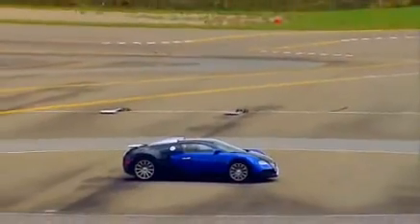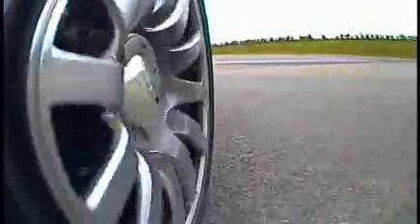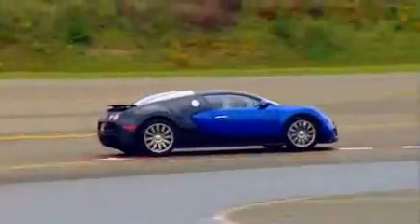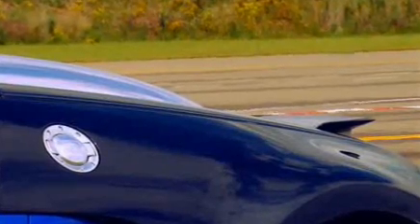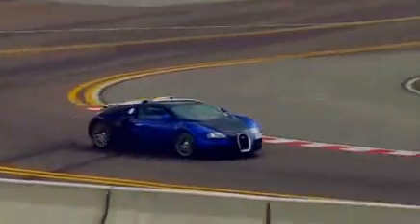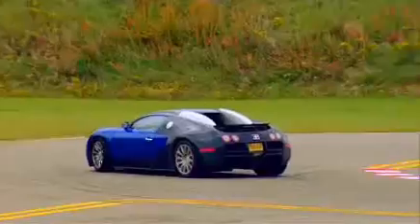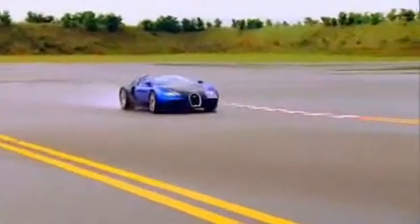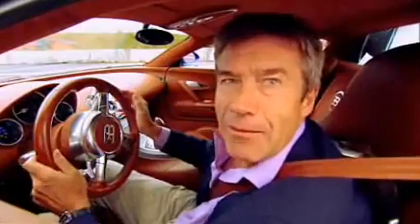Bugatti Veyron Handling Test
By Tiff.